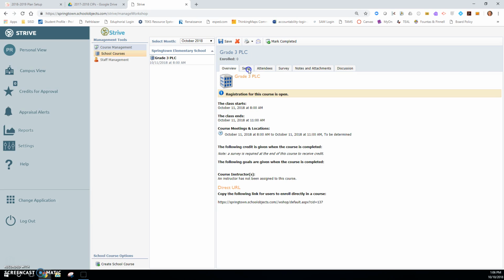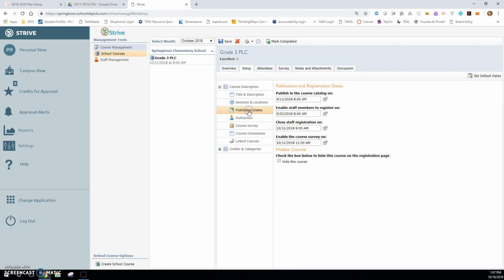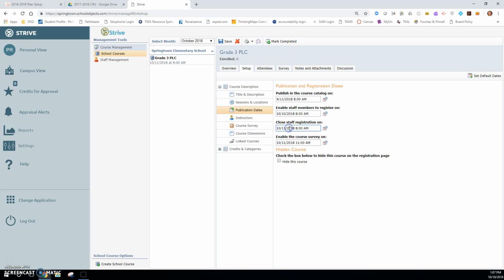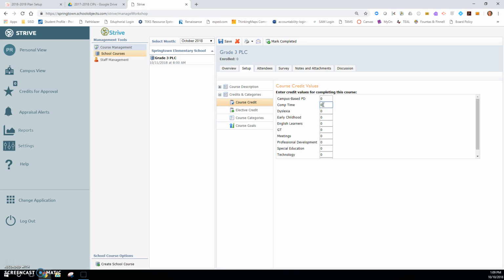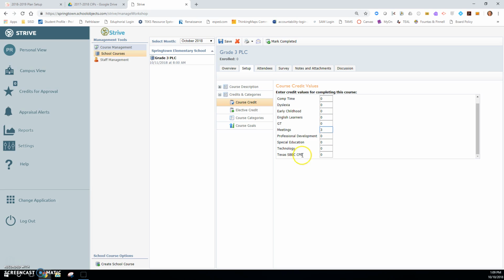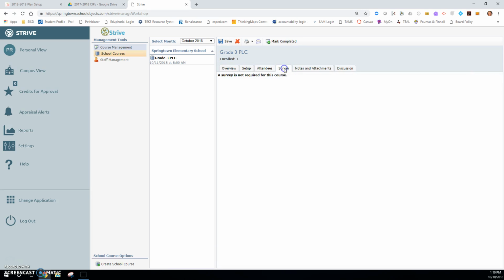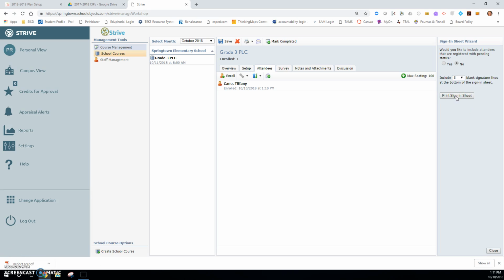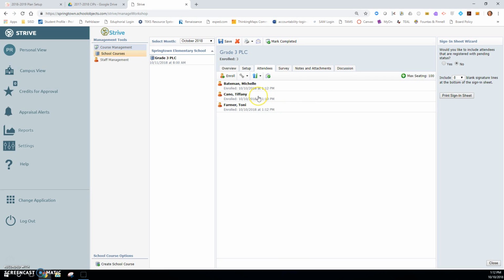Eduphoria Workshop for Principals